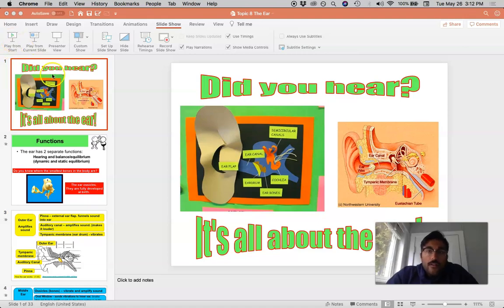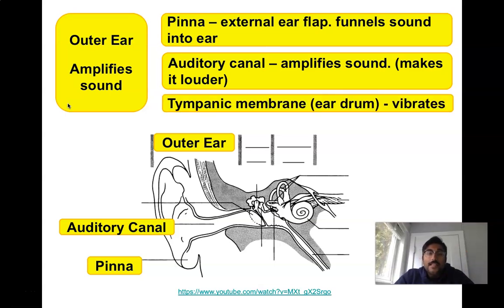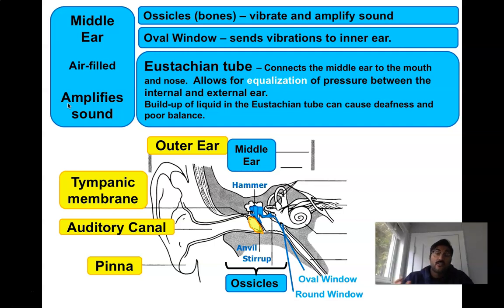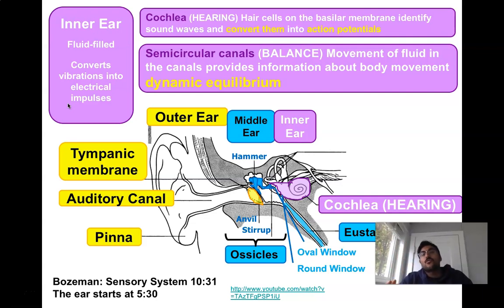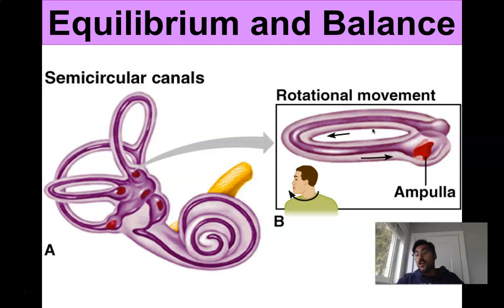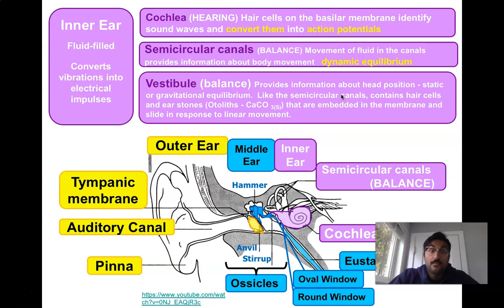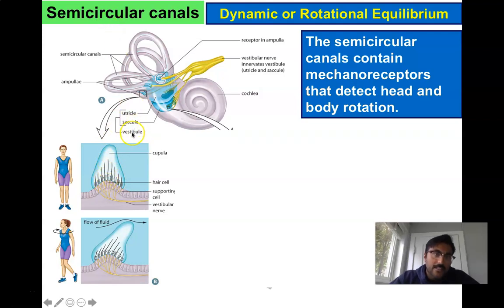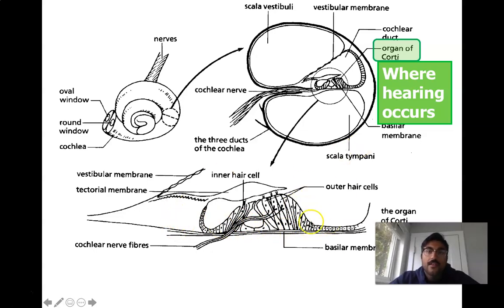Biology 30 - Nervous System -10- The Ear